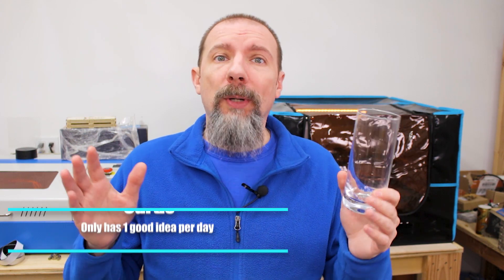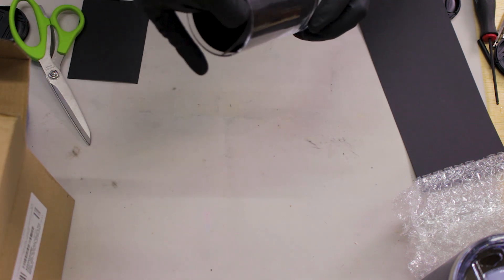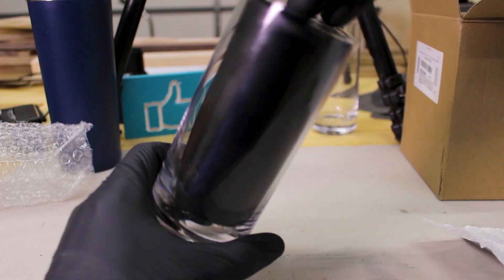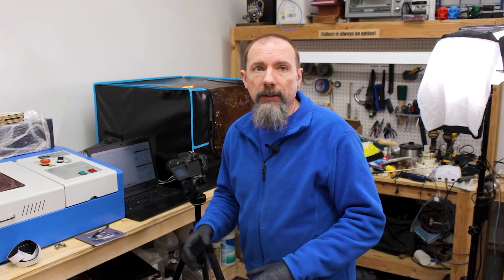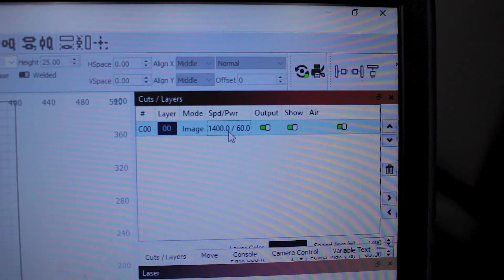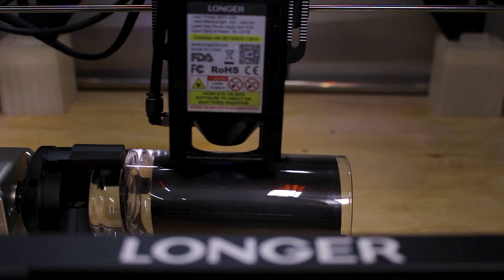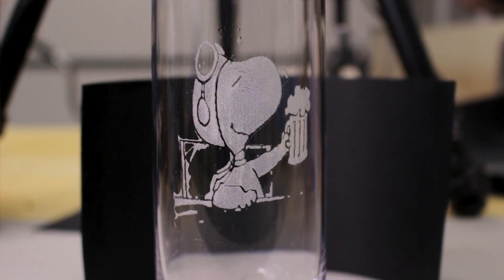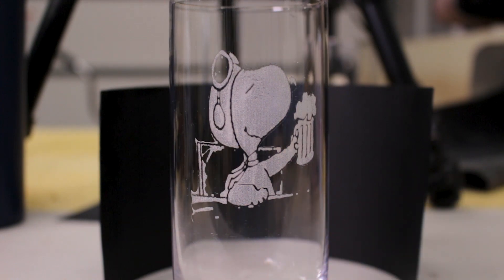I Can't Believe How Simple This Was!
Sometimes you need to challenge yourself to bring out the creativity and motivation. And then it goes so well you can't believe your luck.

If you buy using my links below I may get a small share of the sale:

Longer Ray 5 20 Watt Laser Engraver:

Comgrow 700x700x500 Laser enclosure
Silicone Mat

Supplies:
Highball Tumbler Glasses
Black 65lb Cardstock

PPE:
Nitrile Gloves
3M Half Face Respirator
3M Peltor Ear Muffs
3M Safety Glasses